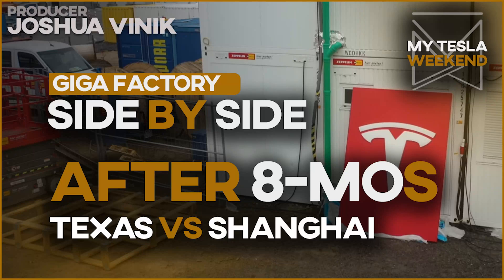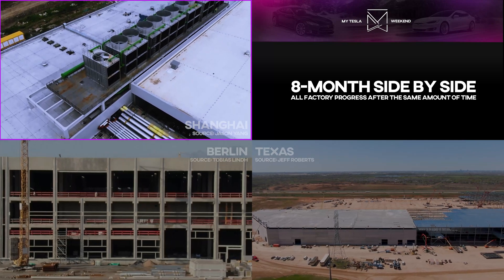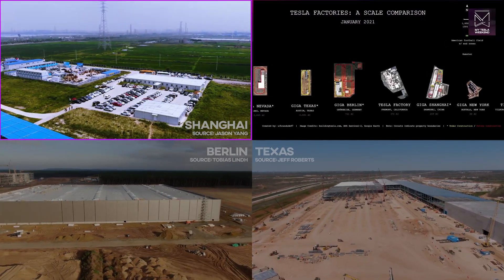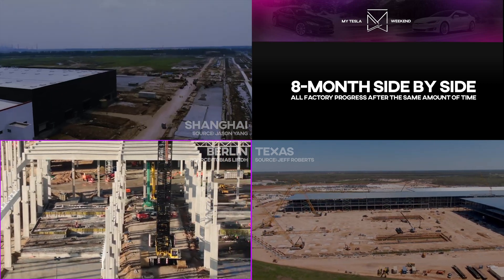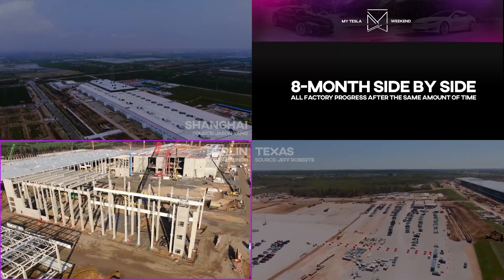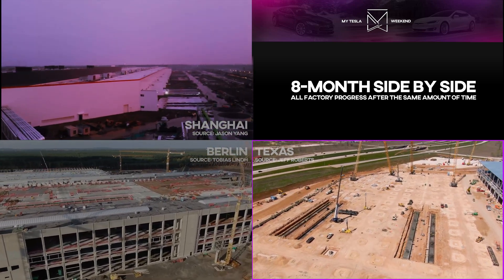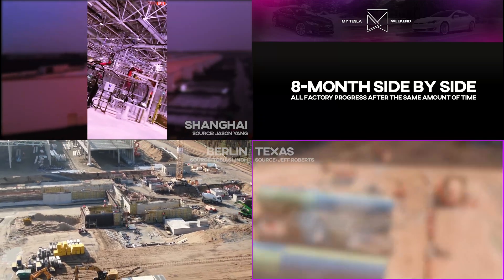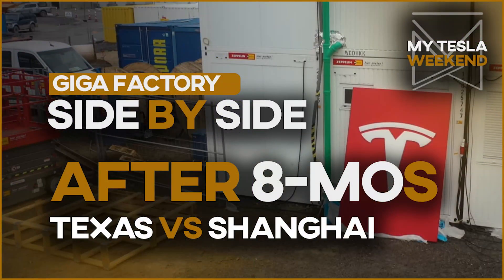All Gigafactories after 8-months of construction - Shanghai, Berlin, and Texas. Which is fastest?